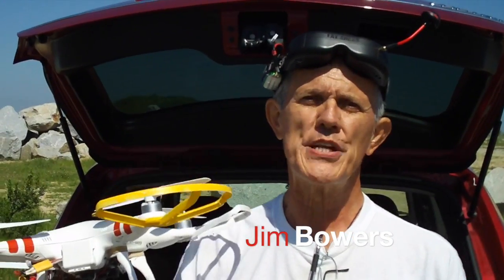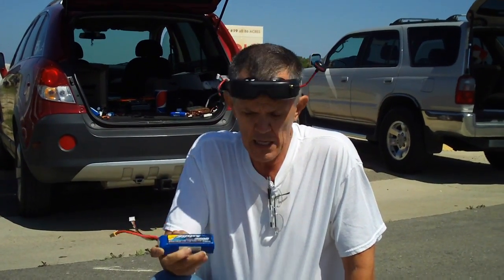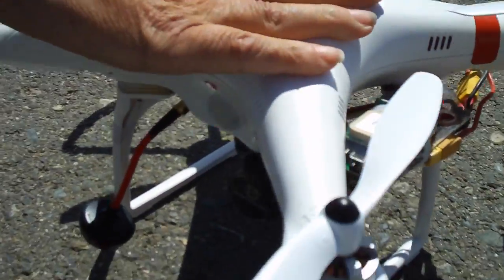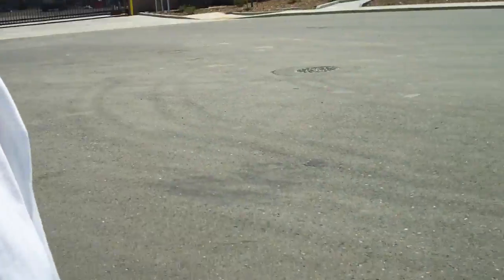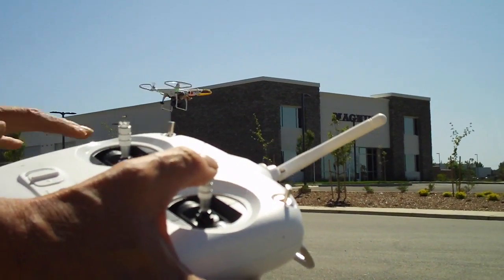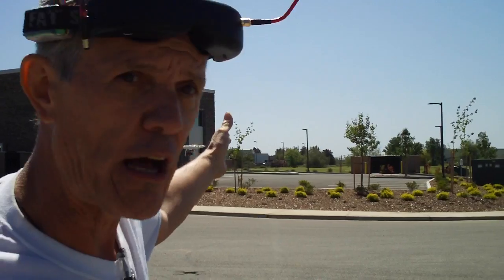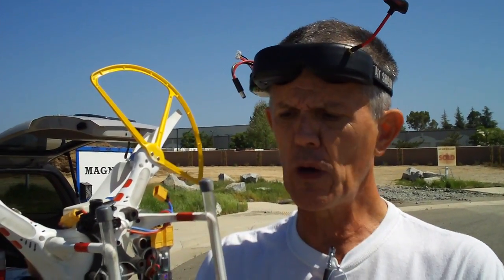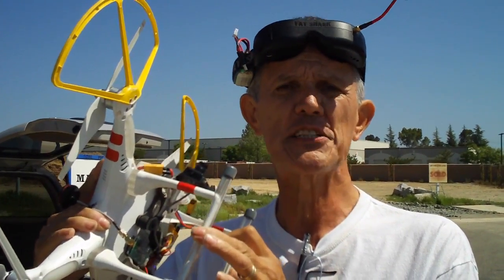1st Flight for the Phantom Novice - By Demunseed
How to successfully fly your DJI Phantom for the first time. Some tips, tricks and a few modifications to keep your Phantom in one piece!
Please "LIKE" and leave a question or comment!